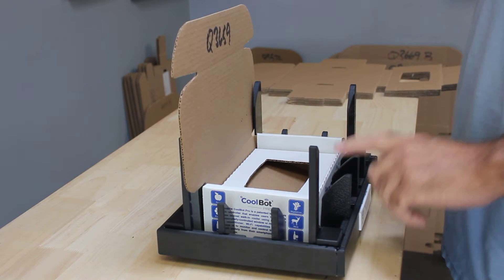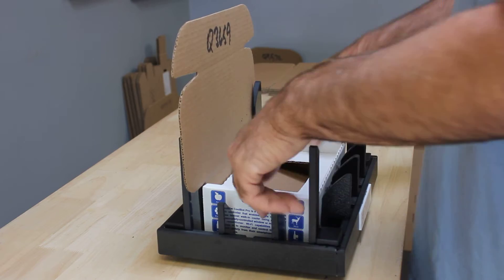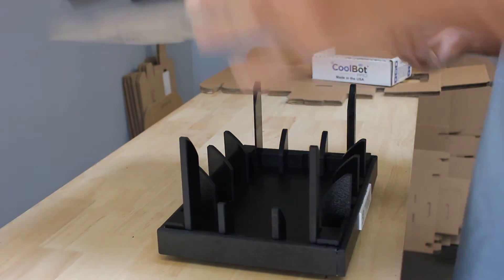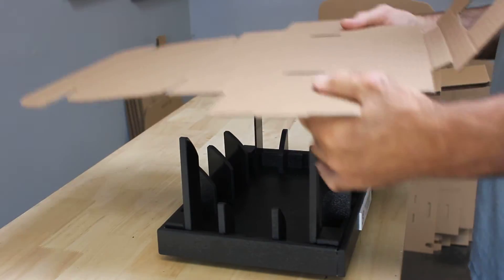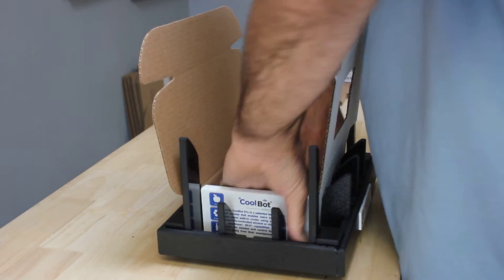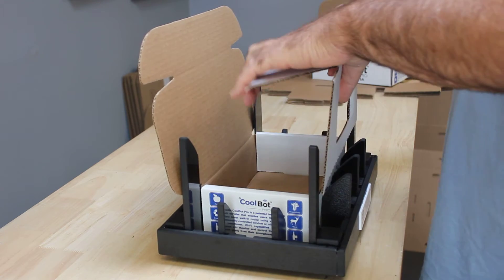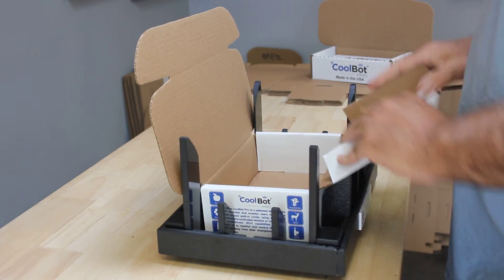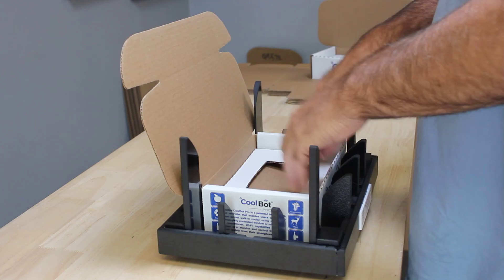C and D Assembly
Standard box with insert.